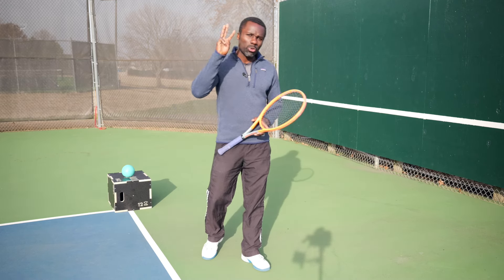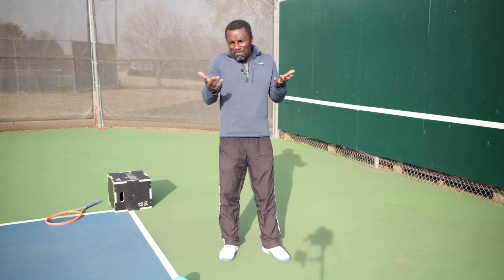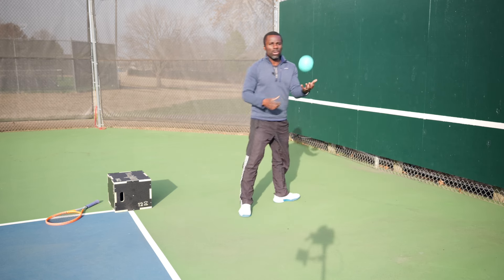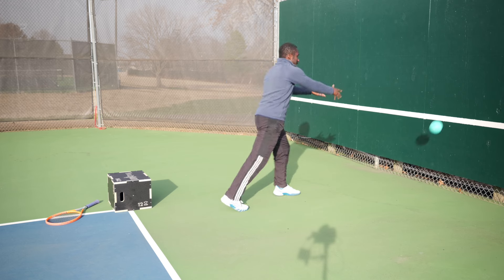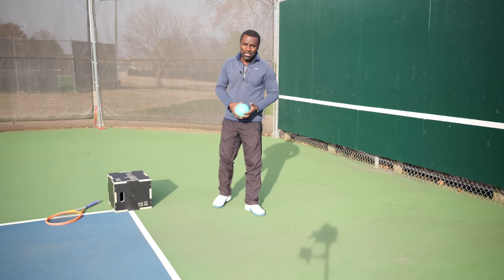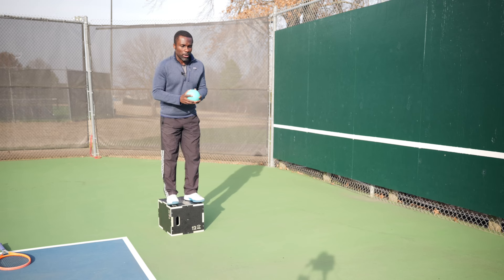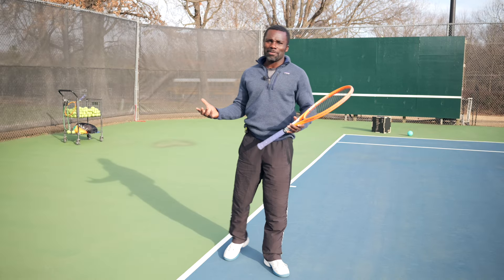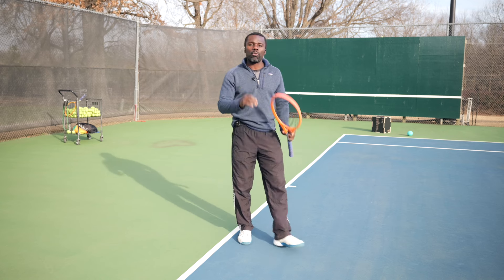Forehand Fuel: 3 Explosive Exercises To Increase Power.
Unlock Forehand Power Like a Pro! Dive into this video to discover three simple yet incredibly effective exercises to supercharge your forehand power. From dynamic medicine ball workouts to explosive jumping drills and core-strengthening moves, get ready to transform your game and send your opponents scrambling. Perfect for tennis enthusiasts looking to elevate their performance. Don't miss out on these game-changing tips!